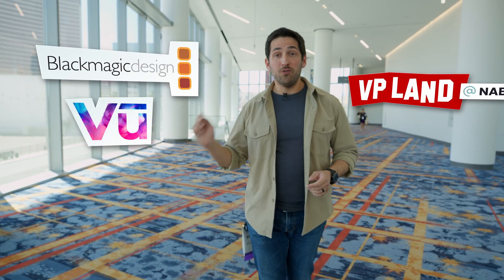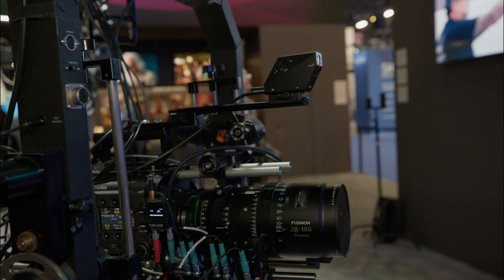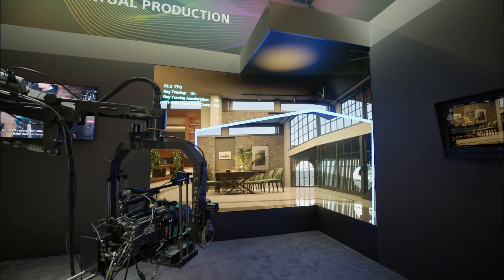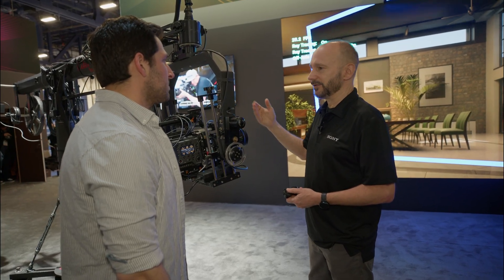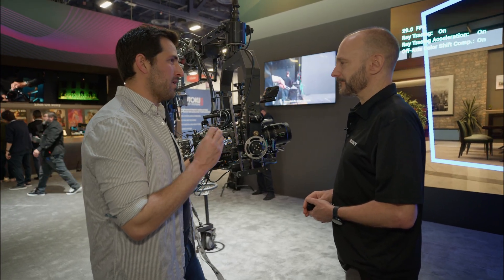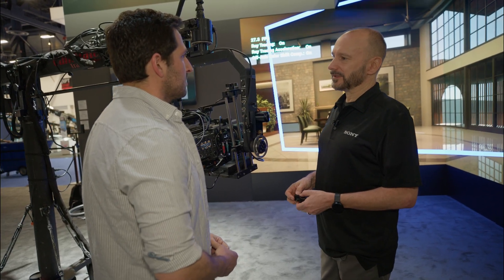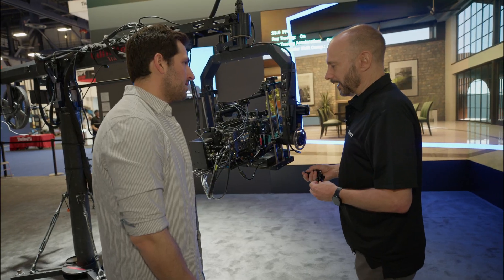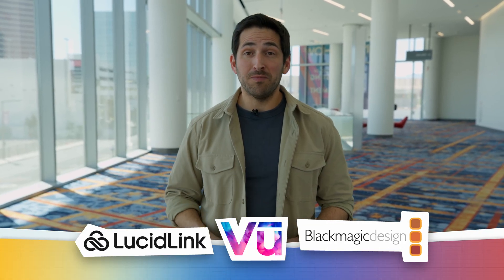Sony OCELLUS: The Markerless Camera Tracker That Works Almost Anywhere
Get an exclusive first look at the Sony OCELLUS camera tracker, a new visual SLAM system that works both indoors and outdoors without the need for markers.

🛠 TOOLS & RESOURCES

Sony's OCELLUS: A Marker-Free Tracking System for Virtual Production

⏱ CHAPTERS
0:00 - Introduction
0:22 - Key Components
0:40 - Visual SLAM Technology
1:48 - Mapping Process
2:24 - Indoor/Outdoor Capabilities
2:50 - Release Date and Pricing
3:37 - Sony Camera Integration

📰 CREDITS
Producer & Host: Joey Daoud
Production Manager: Steve Regalado
Director of Photography: Justin Guo
Editors: Kirill Slepynin / Shahbaz Kang / Mihai Bruma
Graphic Designer: Kristina Leongard